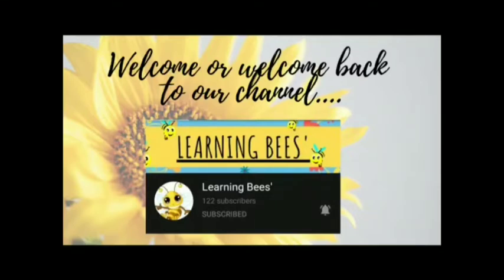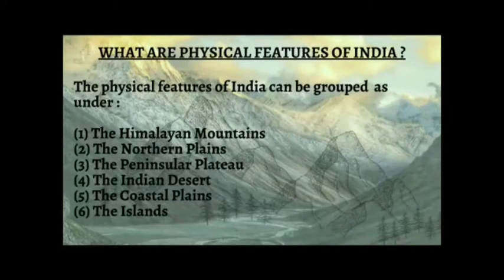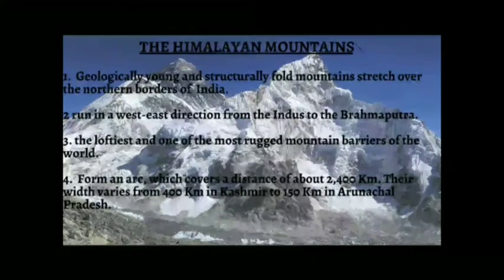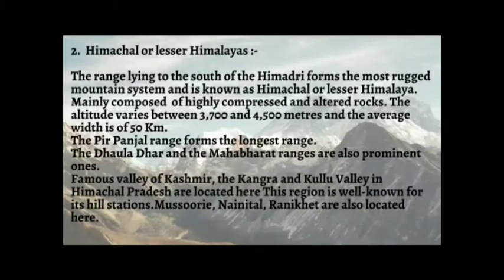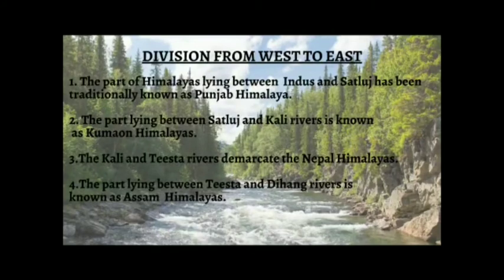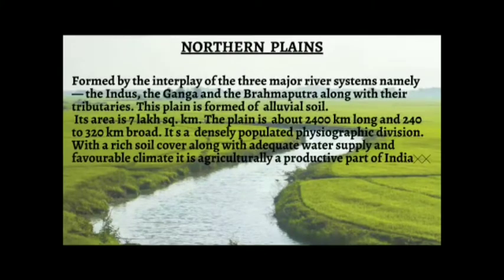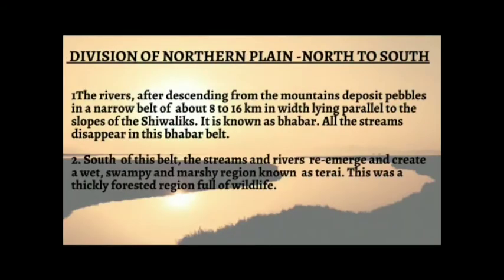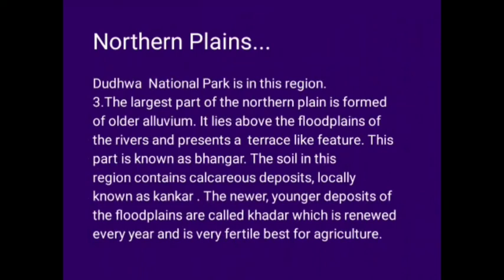Physical Features of India (Part-I) | Geography | CBSE-9th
Board-CBSE
Class-9th
Subject-Geography